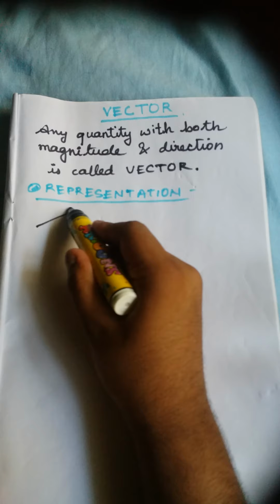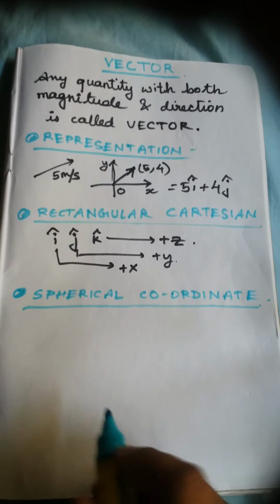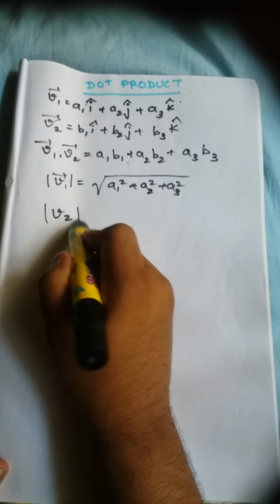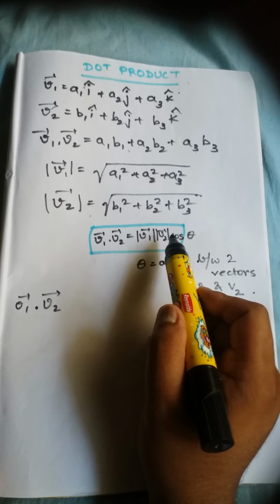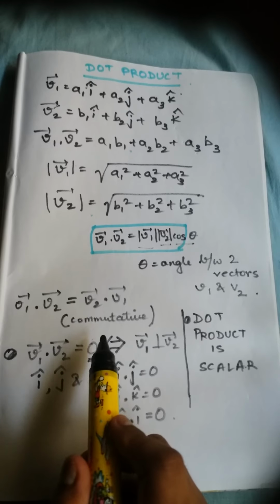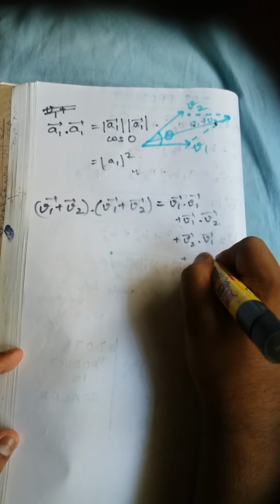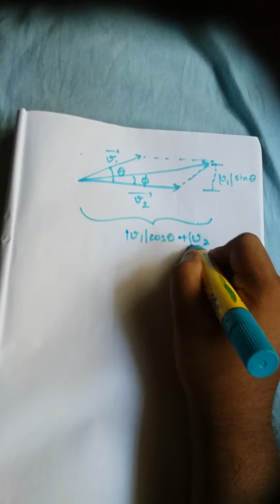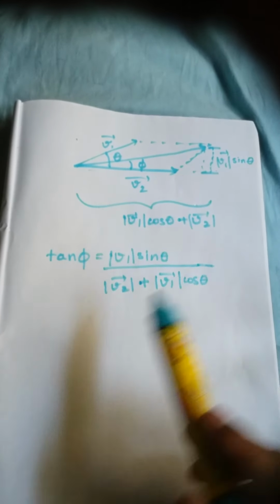Vectors .....part 1 by Snigdho Banerjee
By Snigdho Banerjee
Second Year ,IIT Kharagpur